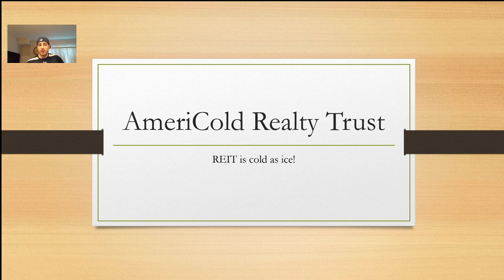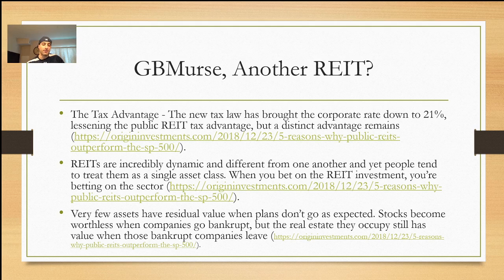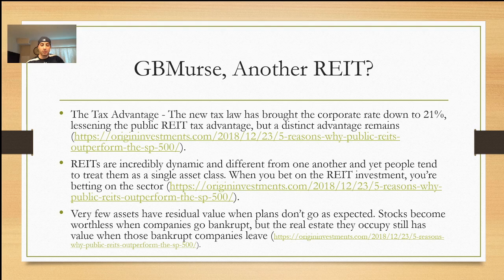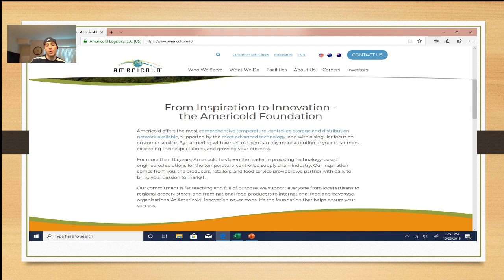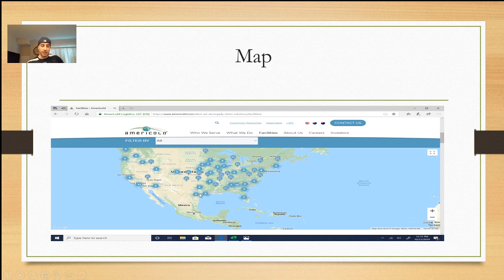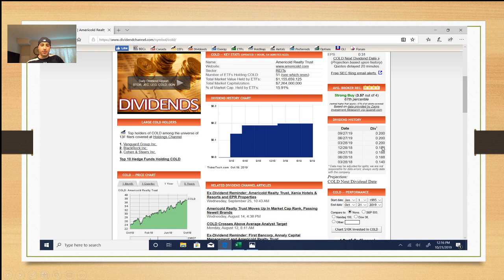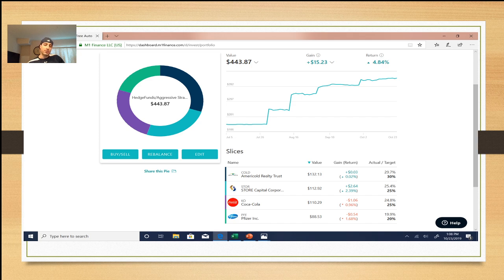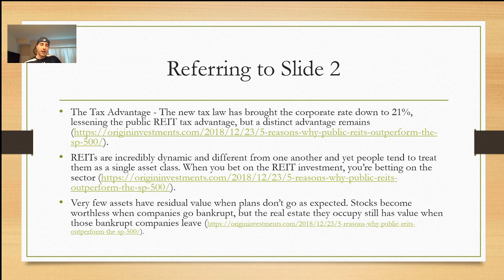Best REITs to Buy Now I AmeriCold Realty Trust Stock Stock Analysis I Dividend Portfolio I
AmeriCold Realty Trust is a very impressive REIT. It gives off a quarterly dividend, which will accumulate over time if you have it in your DRIP.  I added this on my M1 Finance Dividend Portfolio. I am very impressed with Americold and will continue to reinvest my dividends with this company. If you enjoy passive income and want to make passive income, this is a great REIT to have in your dividend portfolio. It is brand new and has serious potential.

I do own stocks on AmeriCold Realty Trust (COLD) and there is always a risk in investing in stocks. I have studied this stock and feel very confident that this will grow and help you generate passive income in the future.

I hope you enjoy this video "AmeriCold Realty Trust Stock Stock Analysis I Dividend Portfolio I NASDAQ COLD" and make sure you subscribe to my channel and smash that like button!